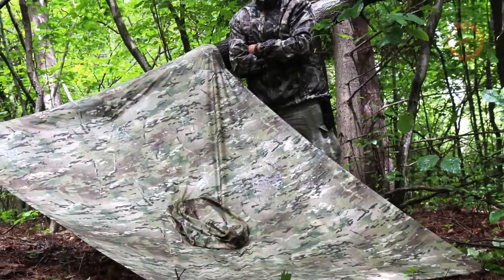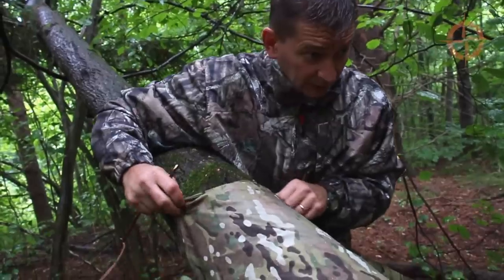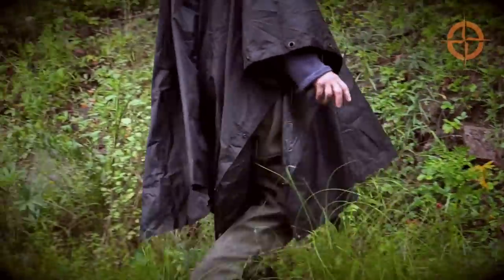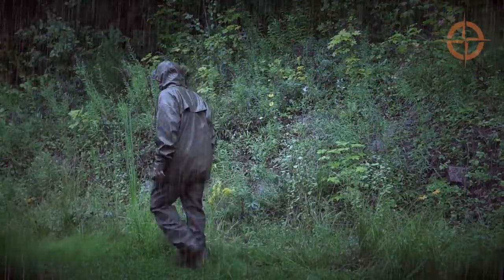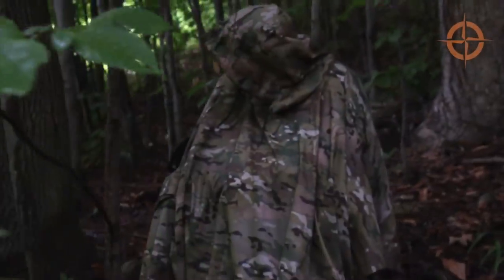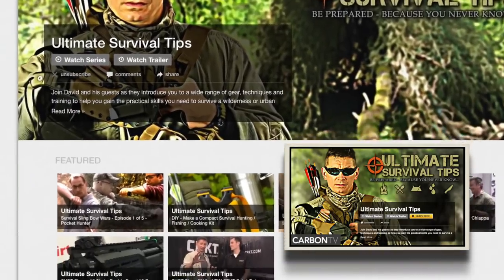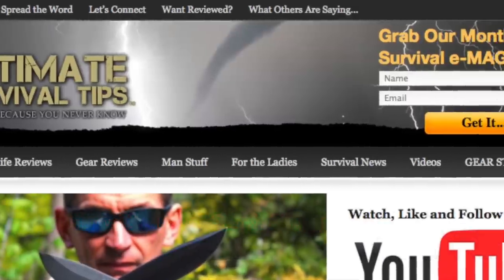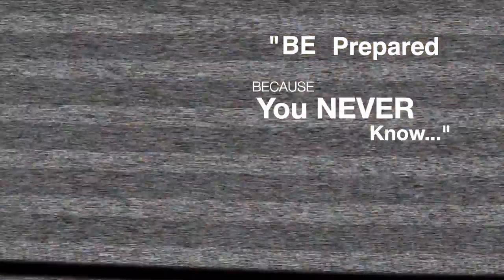NEW! 30 Second Survival Shelter - HACK - OPSEC Hunting / Camping / Bug Out Bag / EDC - BEST Poncho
Discover How to Set Up a Survival / Bug Out / Hunting Shelter in 30 Seconds Using the Survival Solutions OPSEC Camo Poncho.

Is the Survival Solutions OPSEC Poncho the Best Poncho for Bug Out Bags, Hunting, and Survival Kits?

SEE LIST of ALL the Gear Shown in this Video (BELOW)...

Check Back Every Thursday for NEW Video on YouTube...
AND NEW (and Different) Ultimate Survival Tips Videos on CarbonTV Every Tuesday

As PROMISED...

Mil-Tec Ripstop Poncho:

BEST Rain Gear for Survival (HH Impertech II):

David's Bug Out Bag Pack:

David's Best Survival / Outdoor Pants: